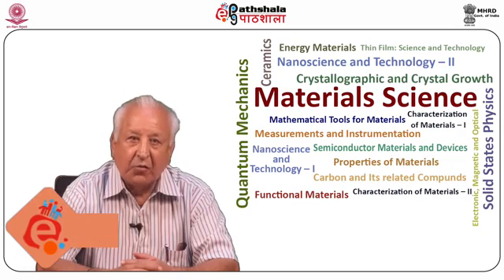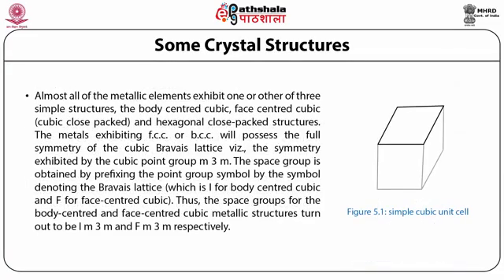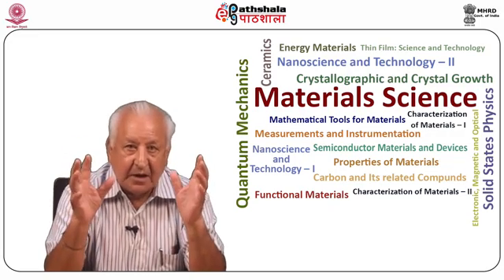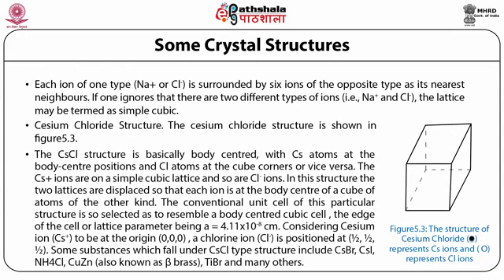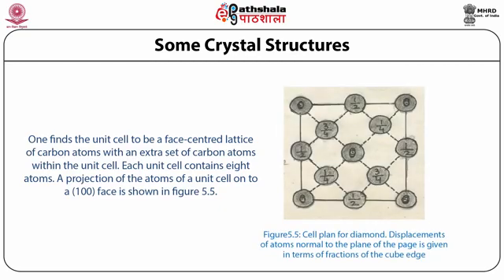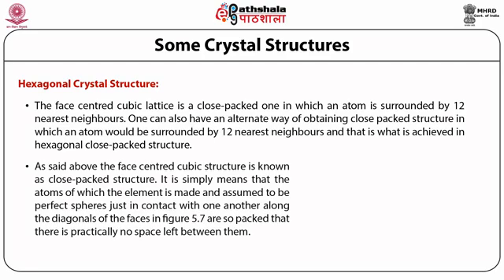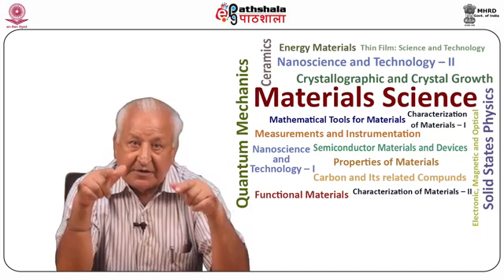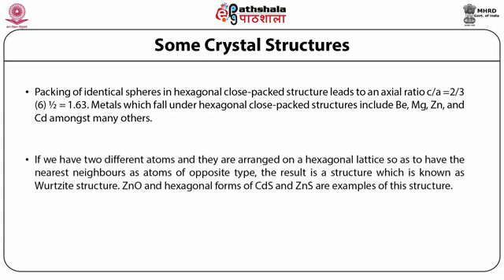M-04. Graphical Representation of Point Groups &amp; Space Groups